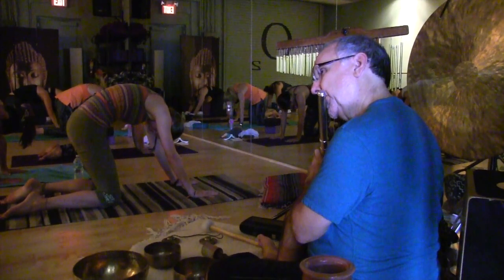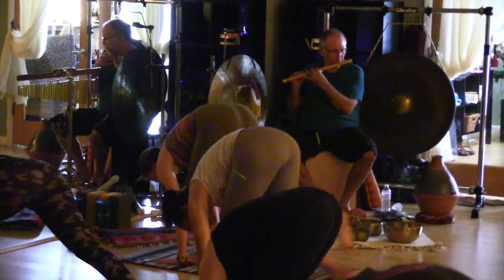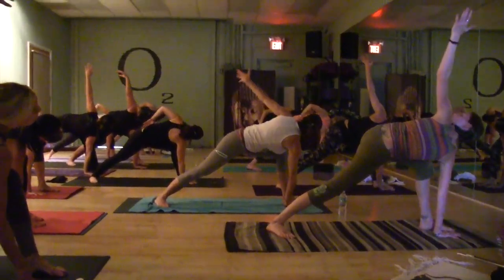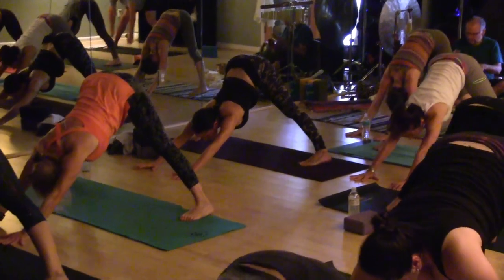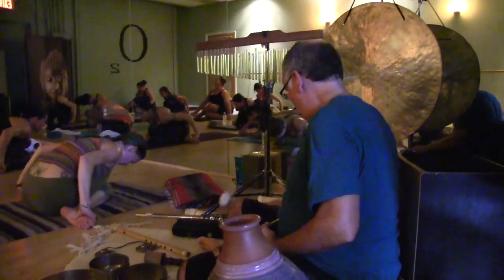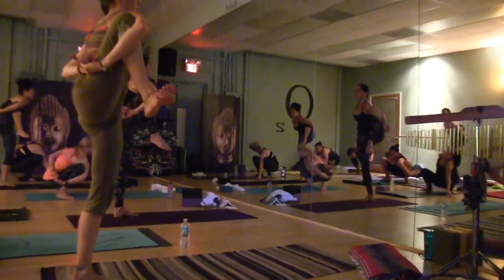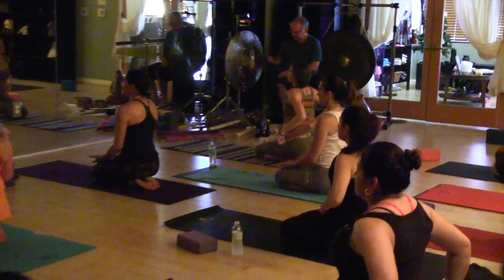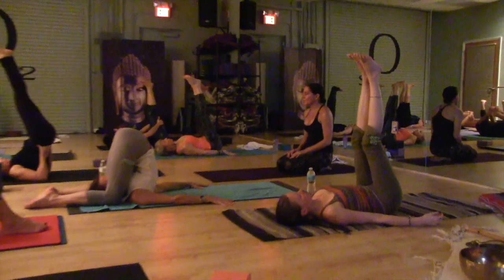Fusion Yoga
Urban Bliss Yoga